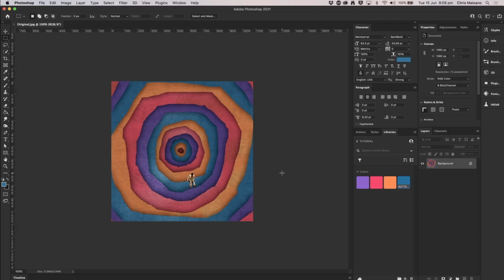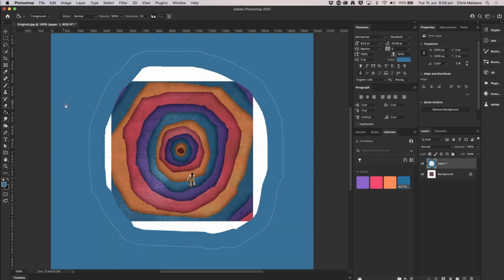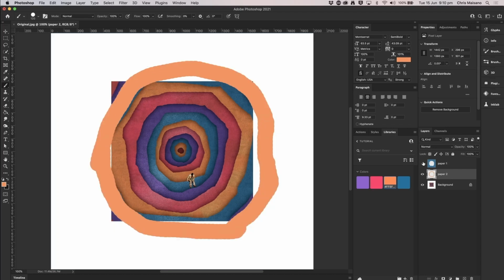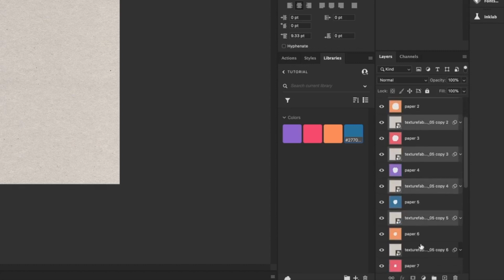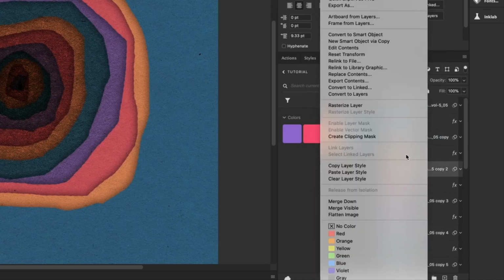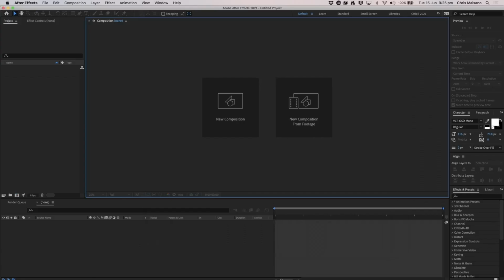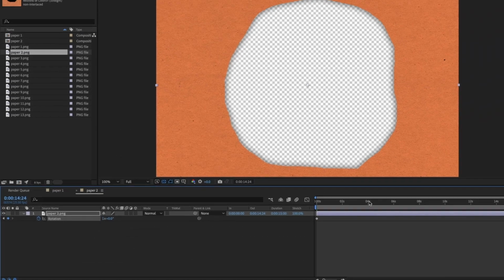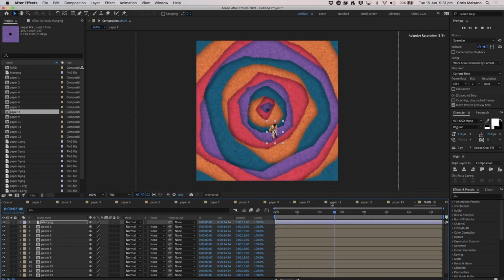How to Animate Motion Cover Art | After Effects 2021 Tutorial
In this tutorial, our newest teacher Chris Maisano teaches you how to animate motion cover art. Use this tutorial to create your next animated album cover, motion cover art, or make a cool NFT.

What YOU get with the Track Matte Transitions Pack:
✅ 100 Hand-Crafted Track Matte Transitions
✅ Video Tutorial included
✅ Easy To Use and Edit
✅ Fully Customizable unlike other transitions
✅ Unlimited License - Use in as many videos as you want, forever!

**$119 of BONUS ITEMS INCLUDED FOR FREE!**